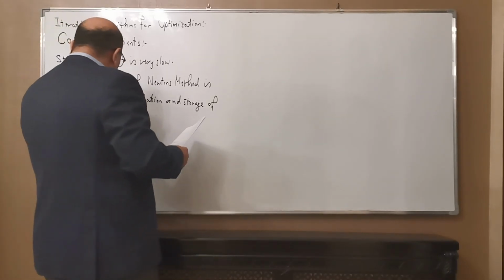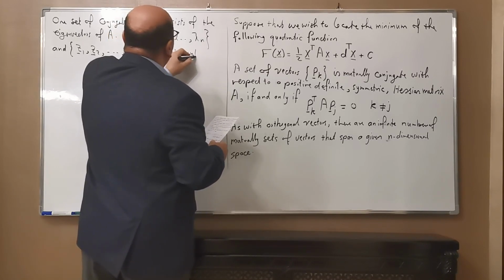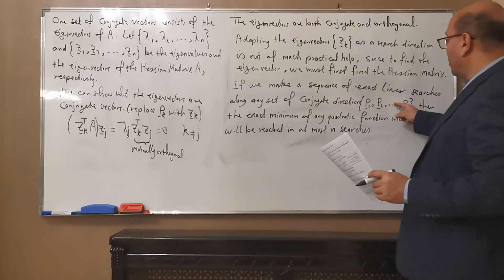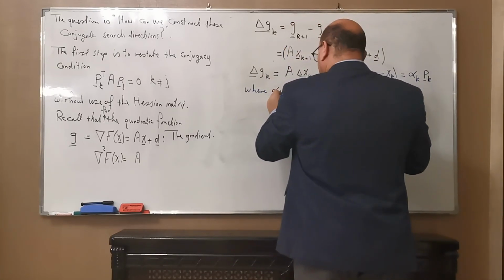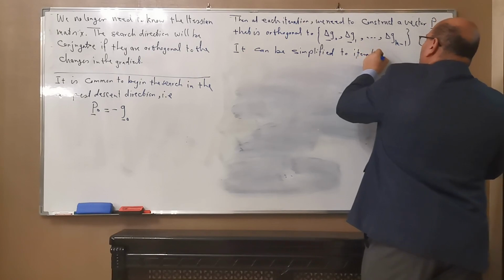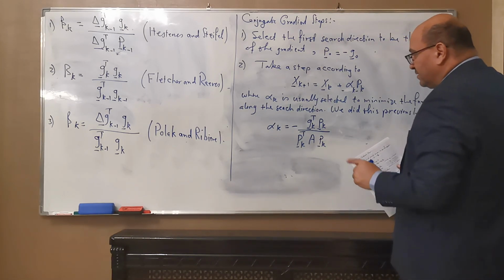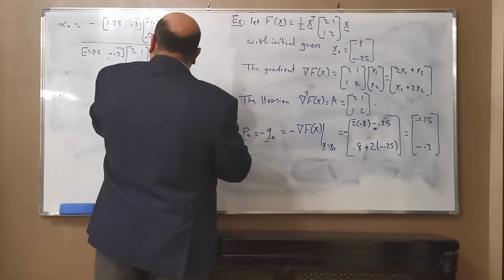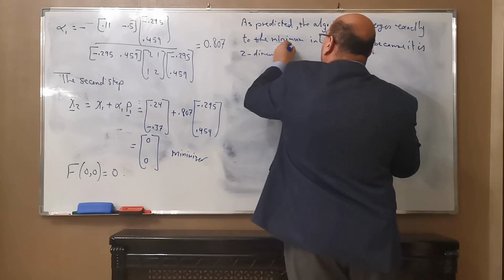Lecture 10 : Iterative Algorithms for Optimization_ Conjugate Gradient